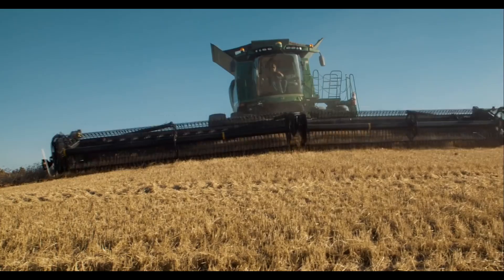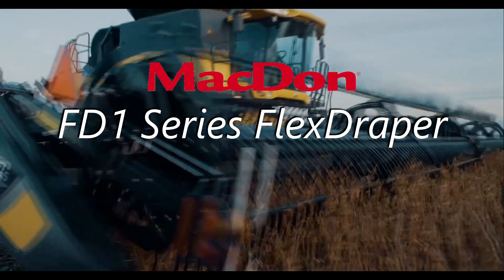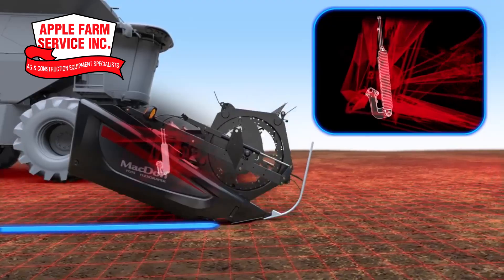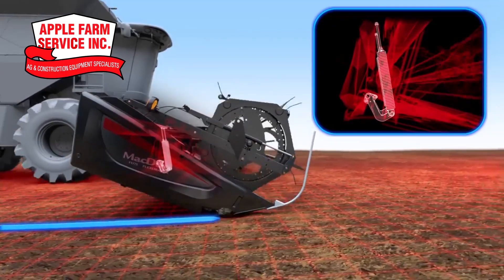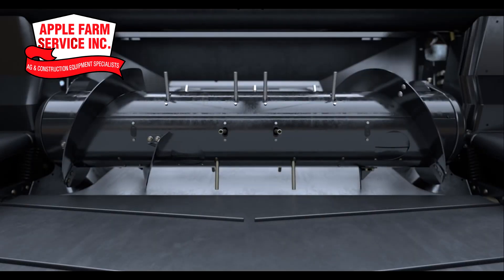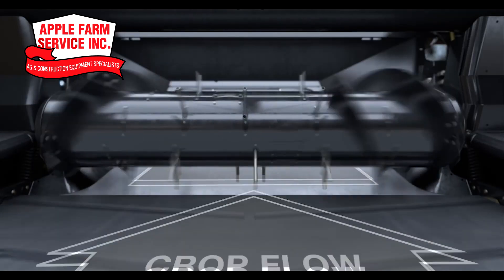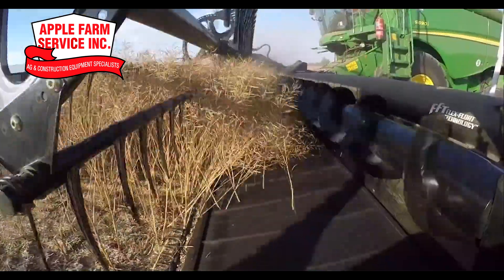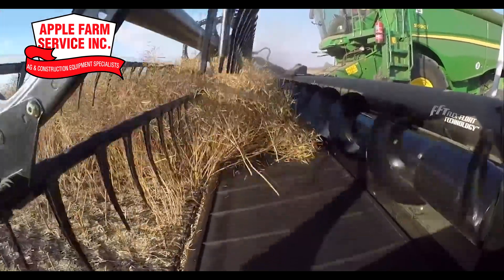MacDon FD1 Series at Apple Farm Service